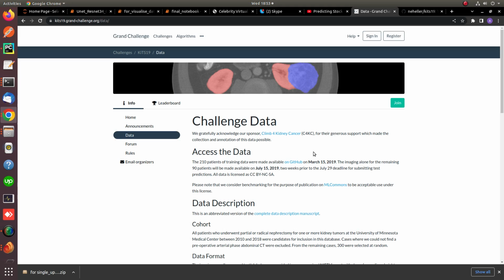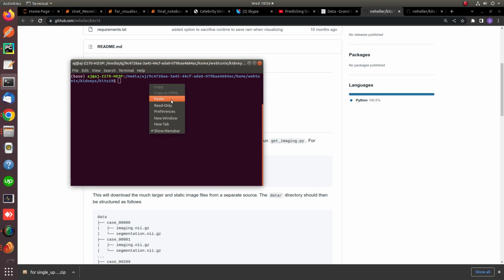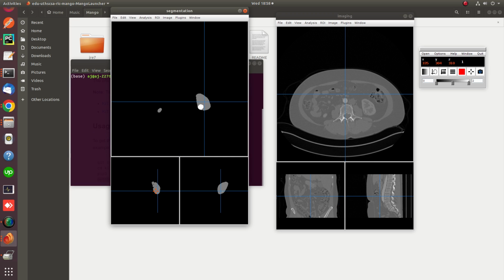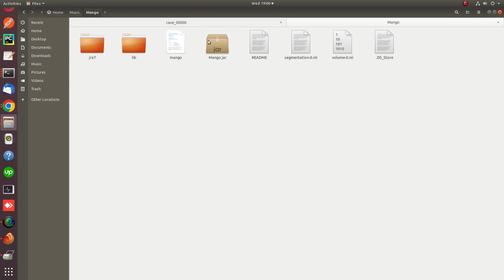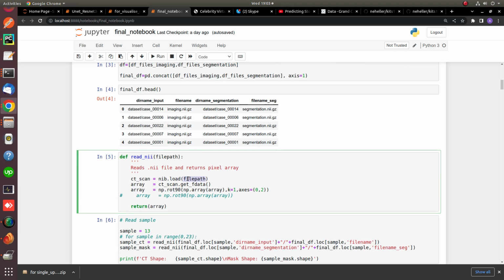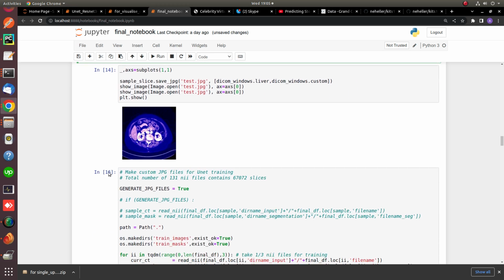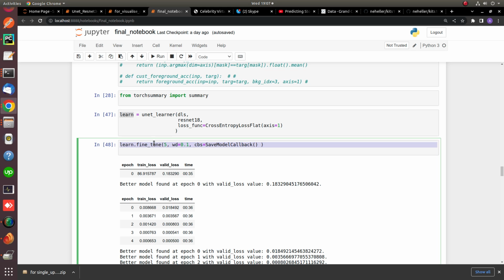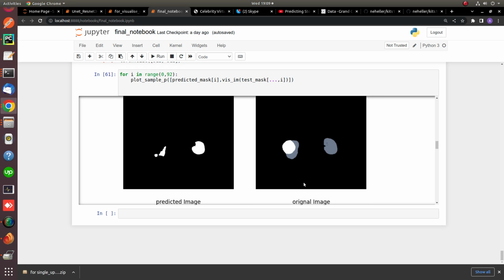3D Kidney tumor segmentation and classifications Pytorch | Unet |LinkNet +91-7973494585 WhatsAPP